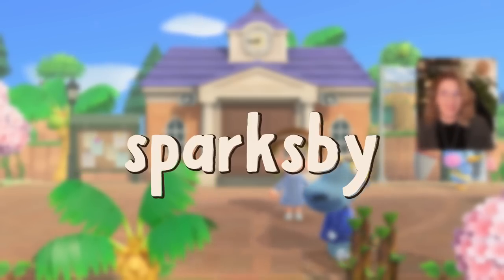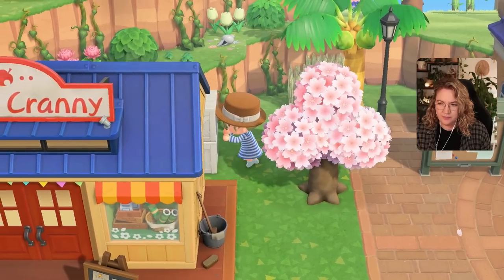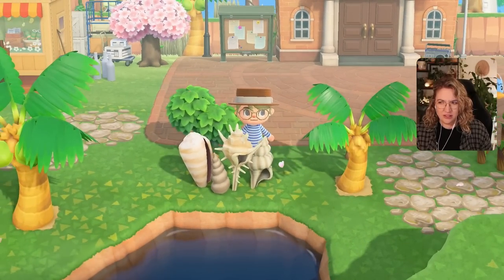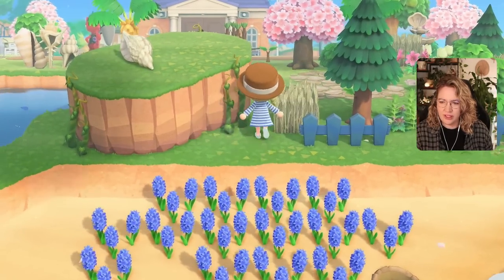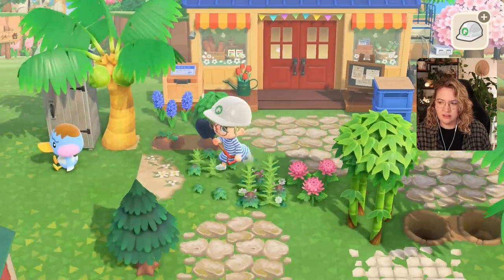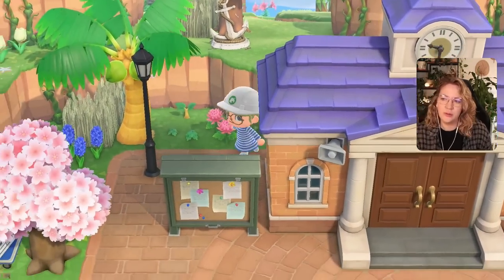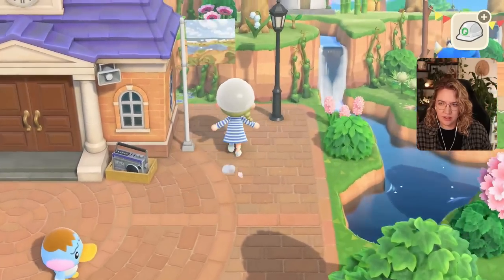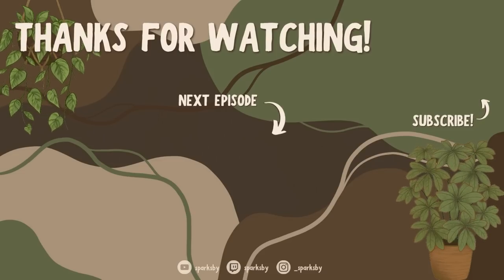A Coastal RESIDENT SERVICES! 🌴 Let's Play ACNH #101